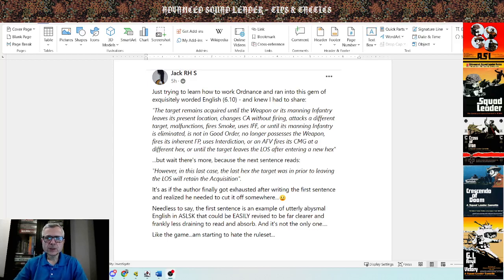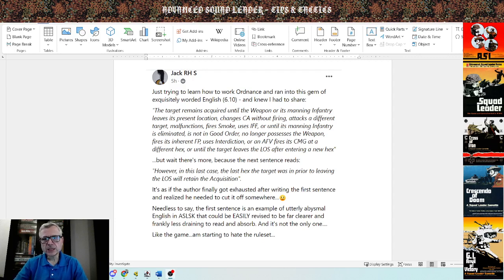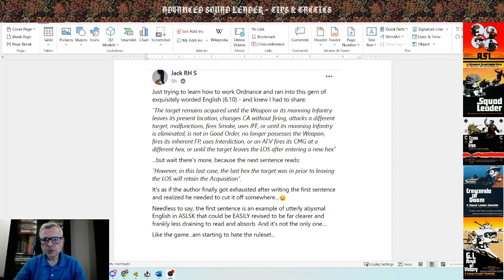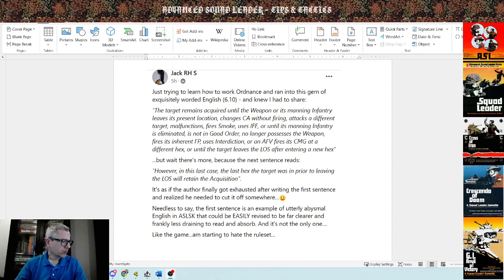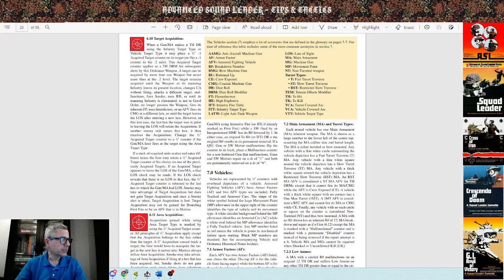Advanced Squad Leader: Tips and Tactics, Can you hack the Acq?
An example and discussion on Starter Kit level acquisition gain and loss.

0:00 Introduction
1:36 Rule 6.10 Starter Kit
8:00 Example play acquisition gain and loss
53:17 Conclusion
53:59 Some comment about my previous video (Skulking)